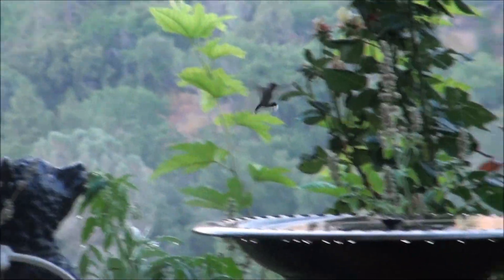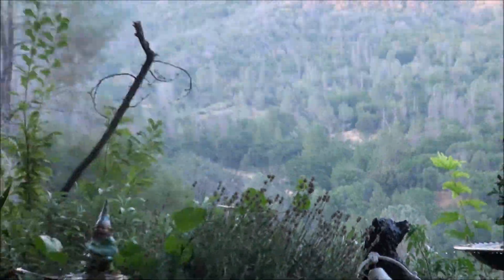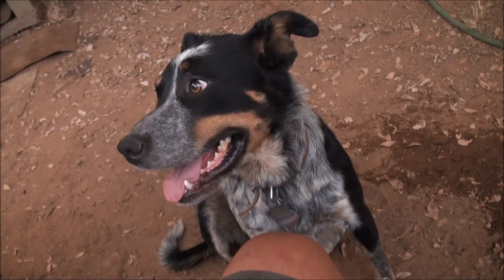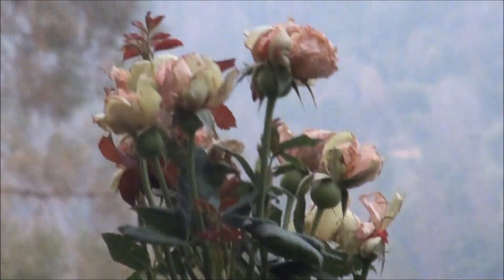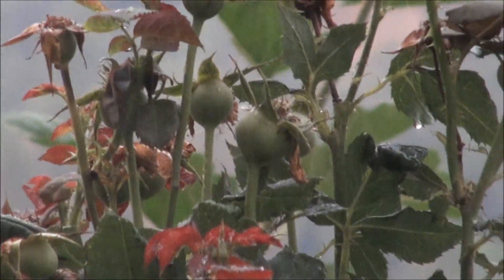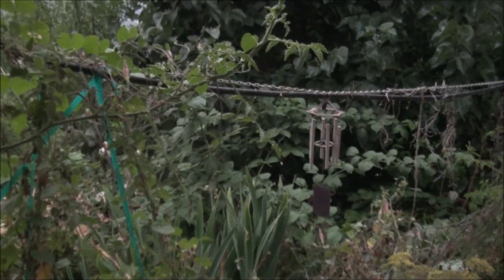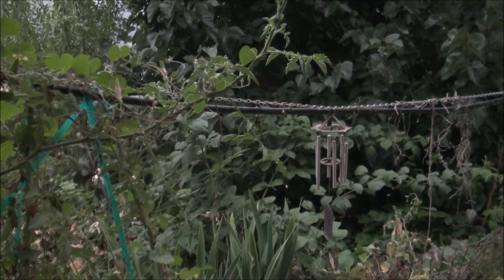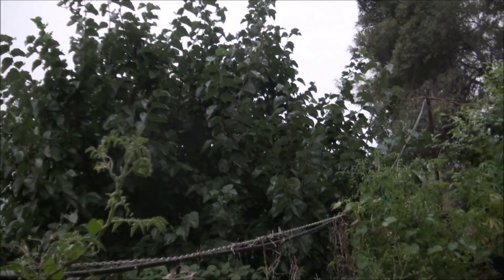Front Yard Bliss 7 18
7 28 18 Enjoying summer sunsets with Melissa, Balian and the dogs. I talk about the plants I grow in my front yard and use in my cooking.